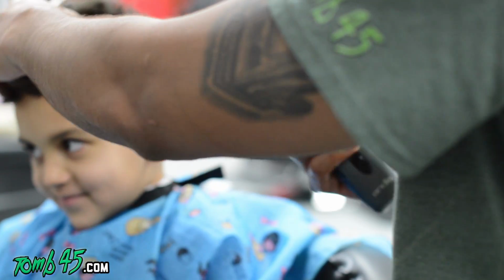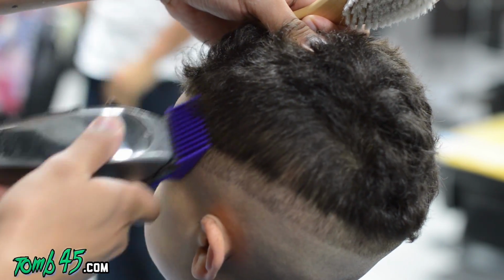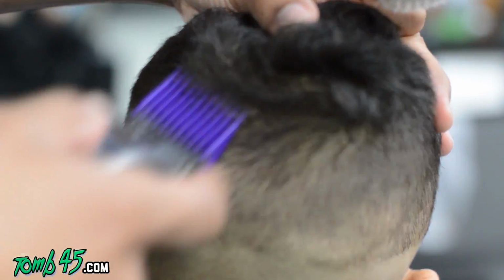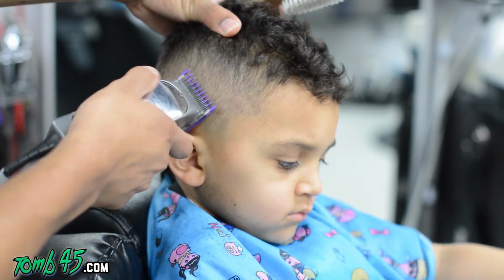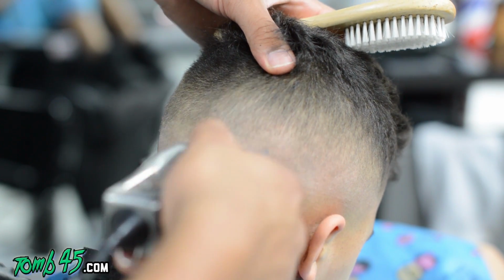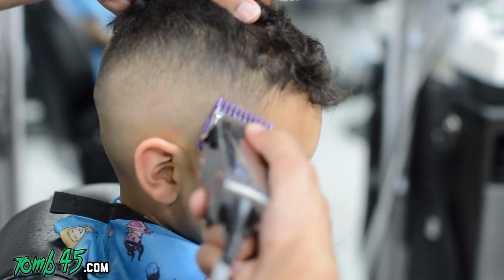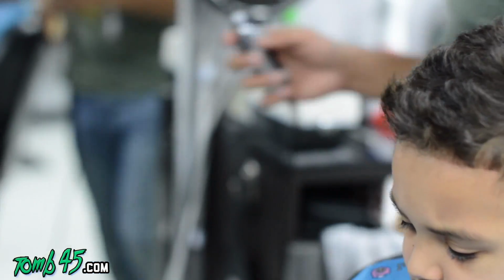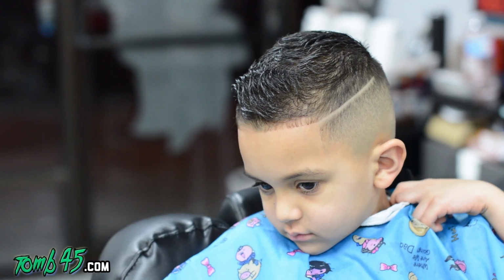little boys haircut | Fading and Haircut techniques on kids hair!